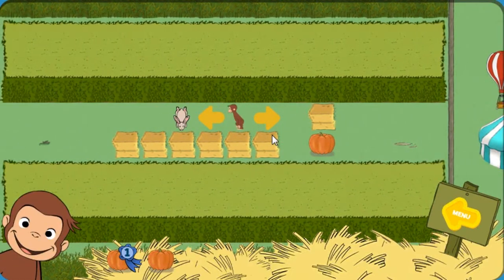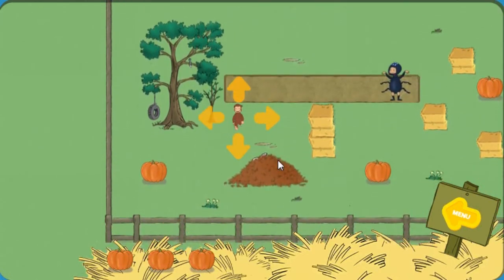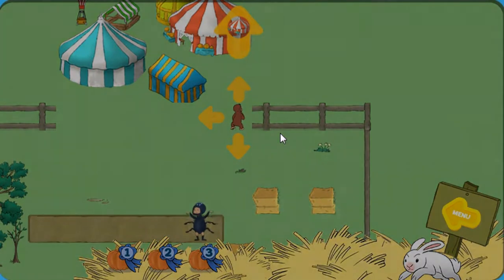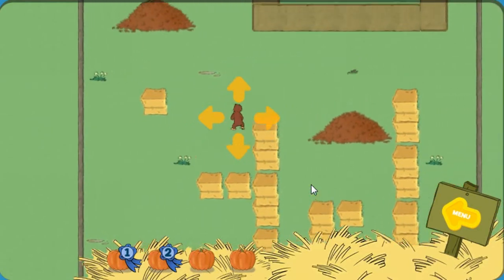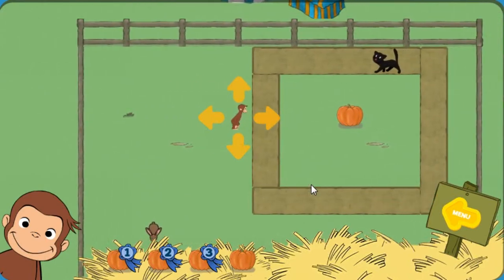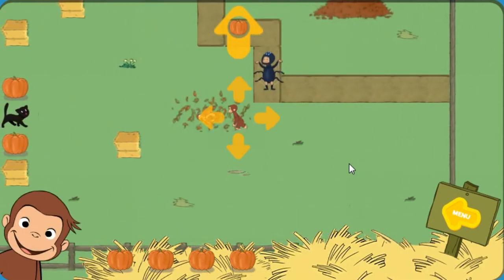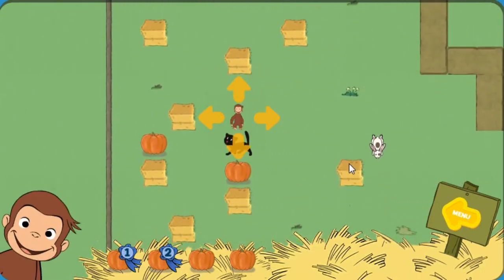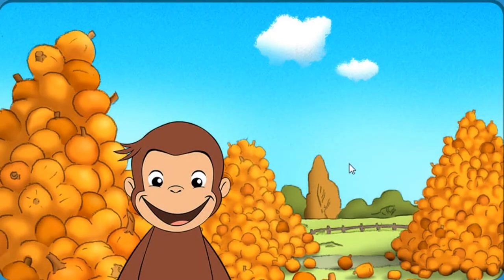Curious George - Pumpkin Boo! Games For Kids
Pumpkin Boo - Curious George Games For Kids